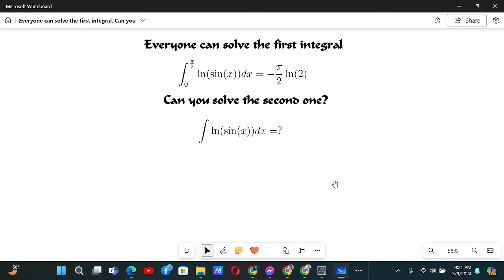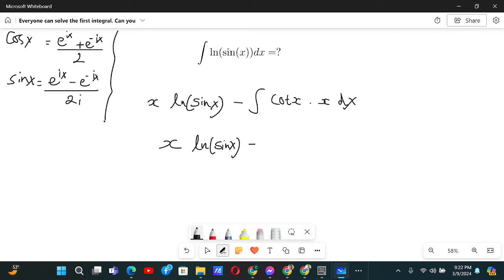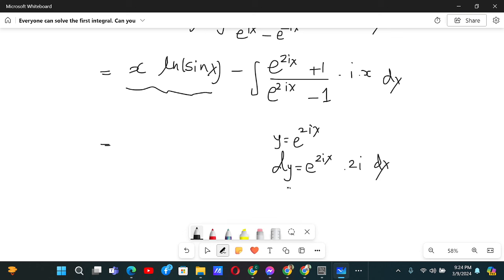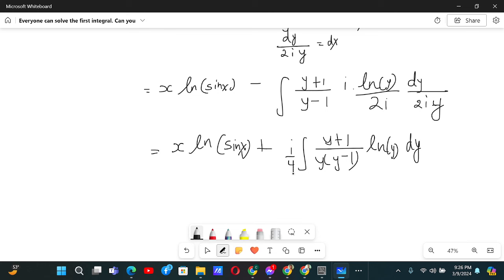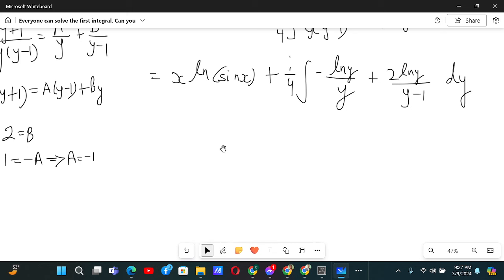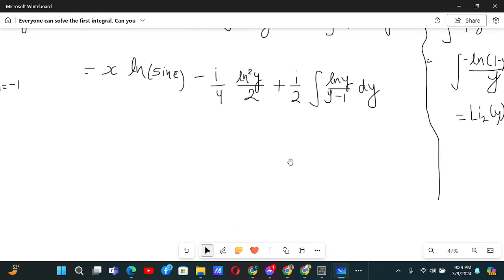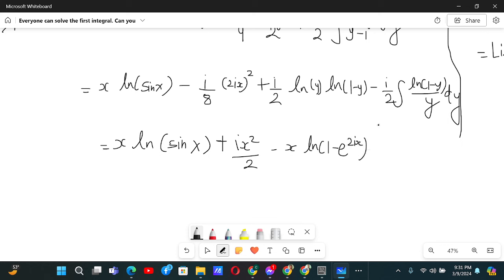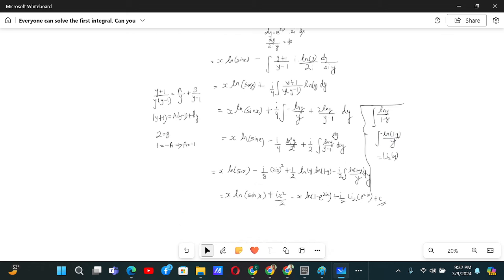Every one solve the first problem. Can you solve the second problem?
Thanks to AkhilAkhil-cp2jl for suggestion